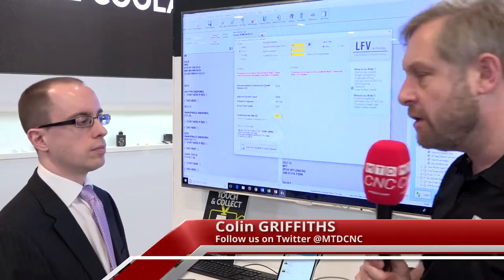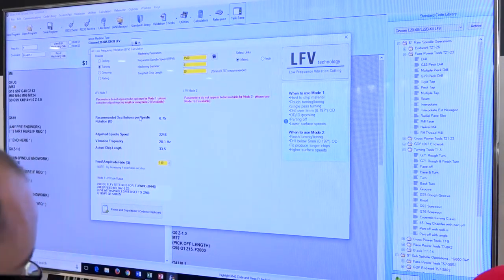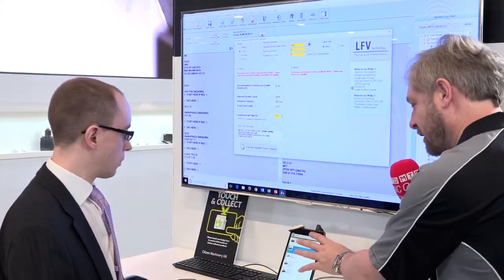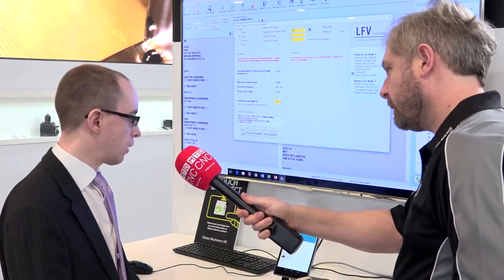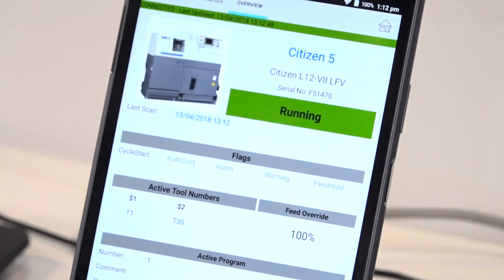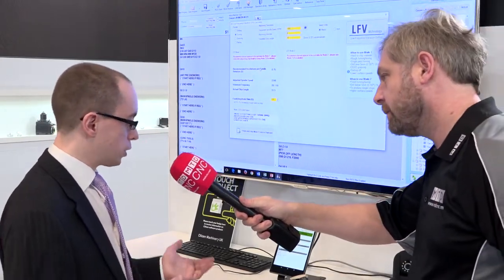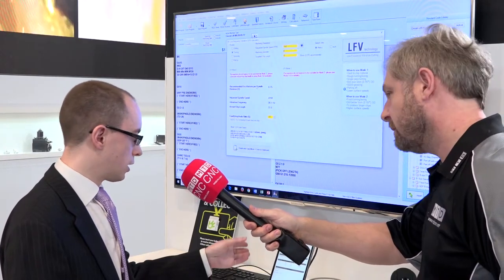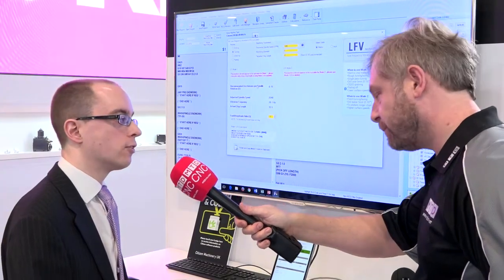Citizen Machinery UK Software Solutions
As part of their ‘solution package’ for engineers, Citizen Machinery UK not only provide the machine tools to keep engineers ahead of the game; They also provide a whole solution when an engineer is looking to make that important investment.

Part of this is their software;
- The Alkart software, to enable easy programming of any Citizen or Miyano machines. It is a great system for engineers new to programming, but also provides those little tweeks that that your experienced engineer may need
- New Monitoring Application to ensure your machine shop is running at it’s peak. The Application is in development and Citizen are looking for your feedback. It enables you to monitor your machines, even while you are away from the machine shop, and will work in conjunction with existing monitoring systems

Get in contact with Tom and the team at Citizen Machinery to find out more or give your feedback.